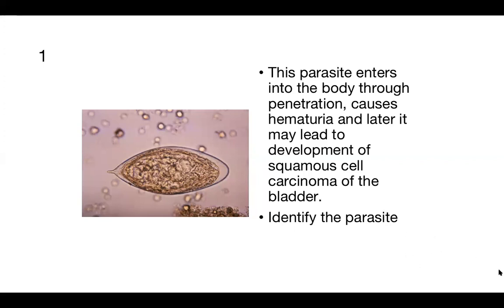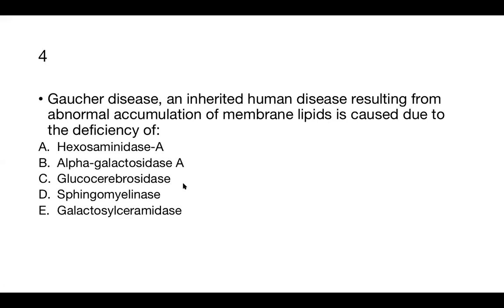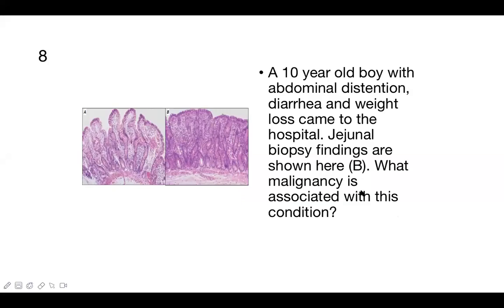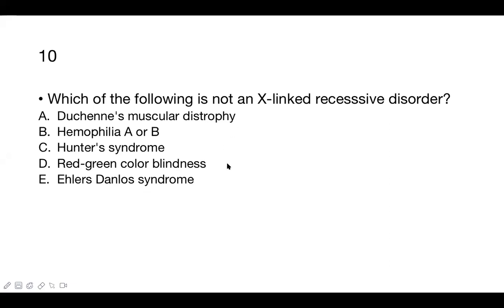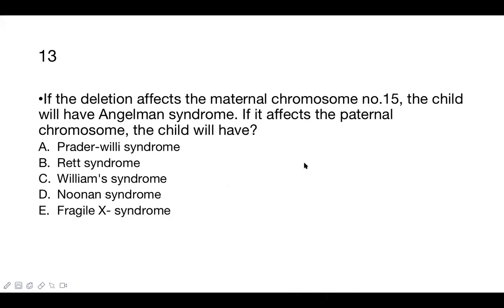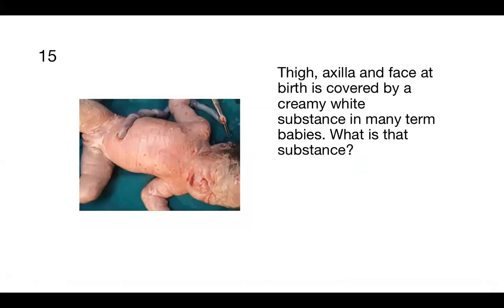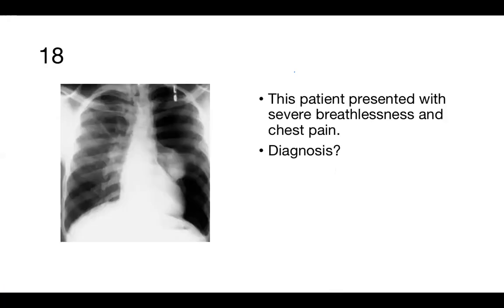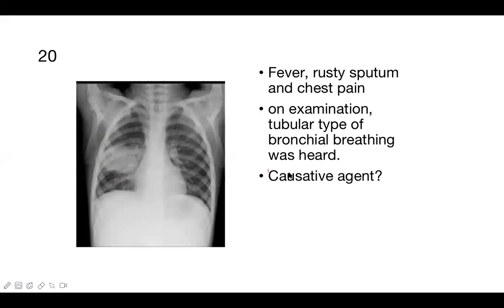Clinical discussions part VIII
Live online discussion on clinical cases and scenarios from different specialties of medicine